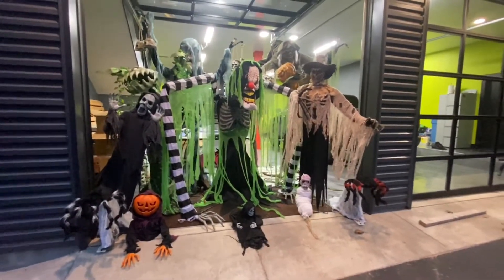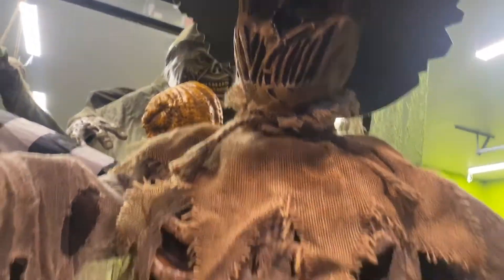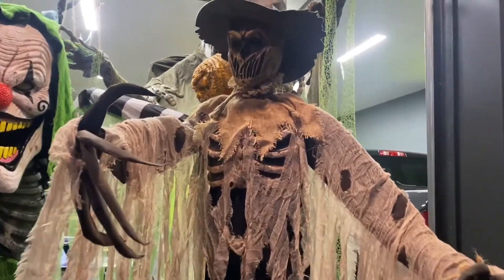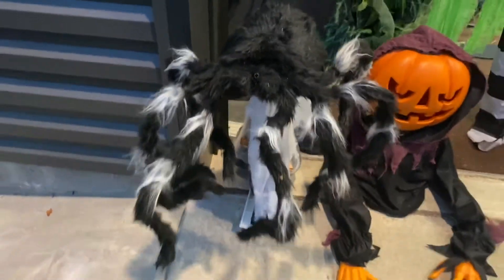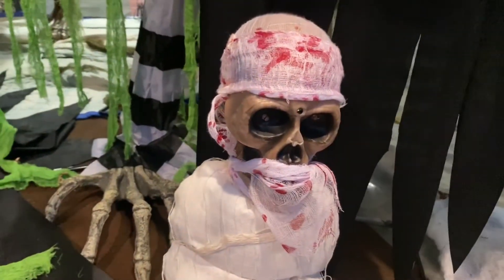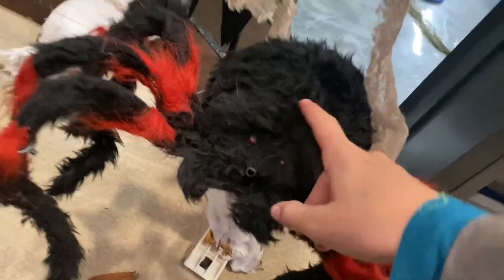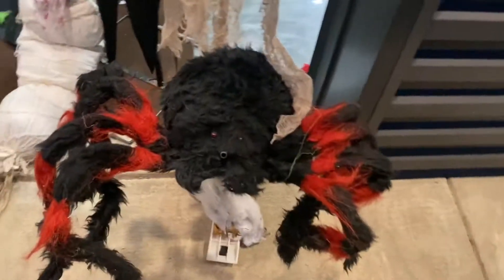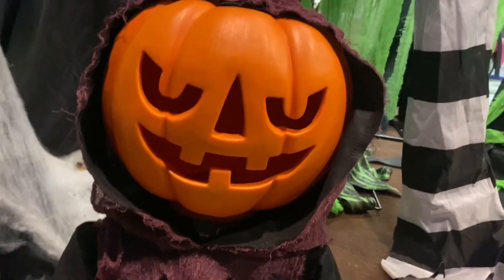2021 Halloween Animatronic COLLECTION! 10+ Animatronics (Spirit Halloween, Home Depot, Morris, etc.)